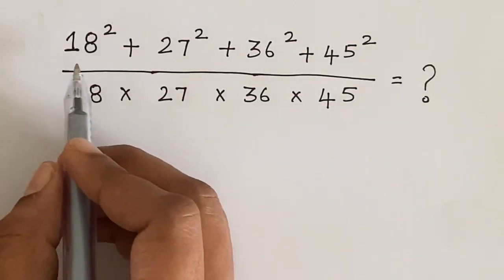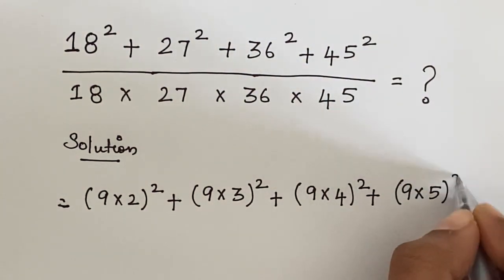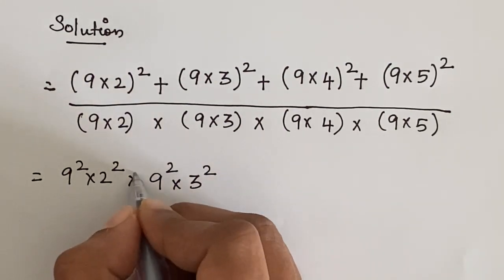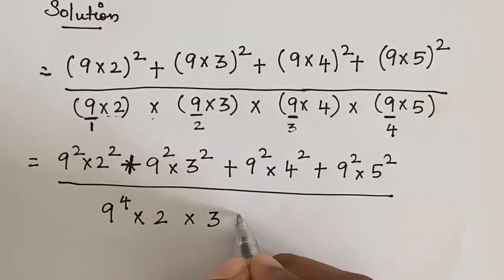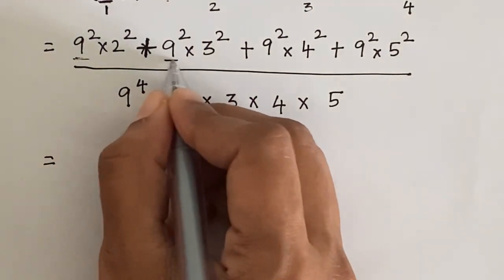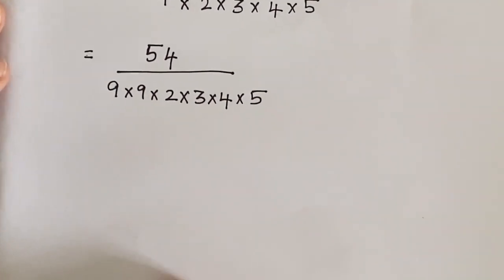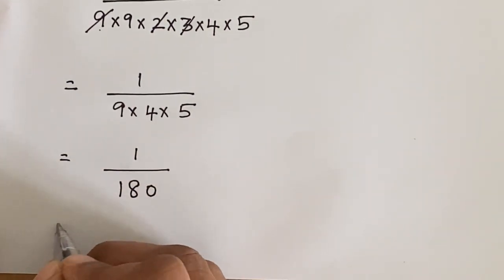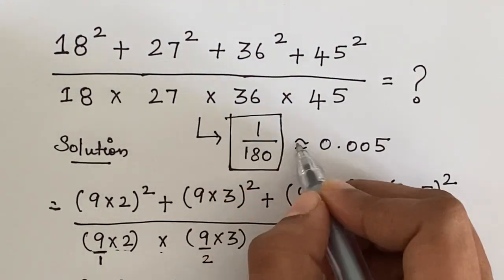Nice Exponent Math Simplification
Nice Exponent Math Simplification |Math